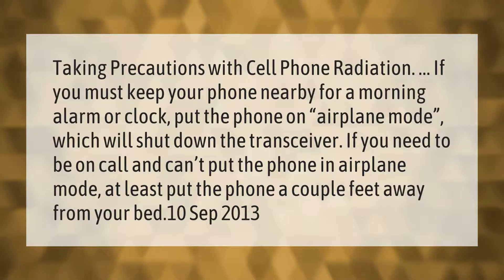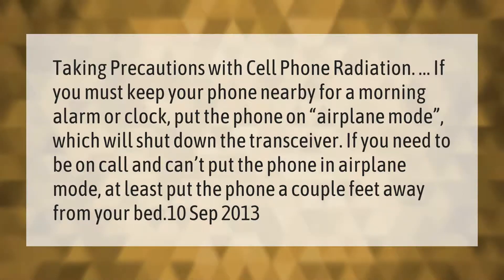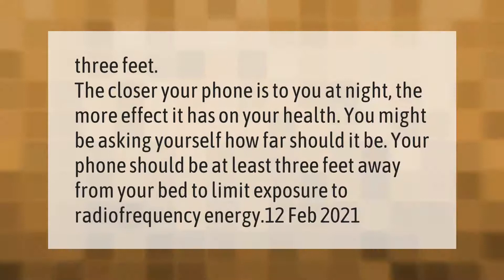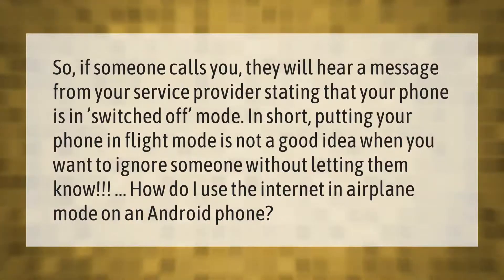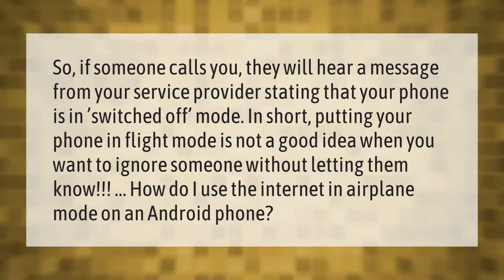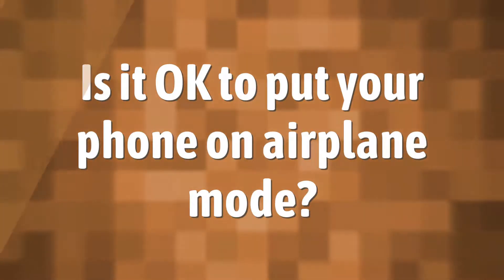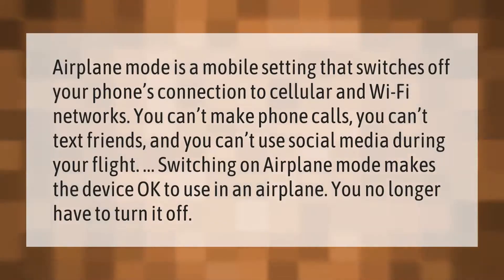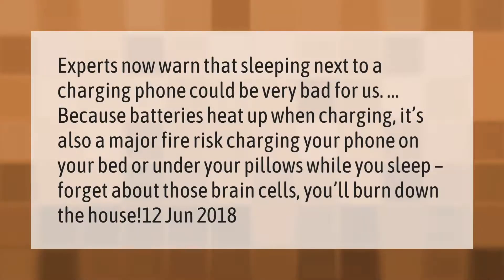Should you put your phone on airplane mode when you sleep?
00:00 - Should you put your phone on airplane mode when you sleep?
00:41 - How far away should your phone be when sleeping?
01:10 - What happens if someone calls you when your phone is on Airplane mode?
01:41 - Is it OK to put your phone on airplane mode?
02:13 - Is it bad to sleep next to a charging phone?

Laura S. Harris (2021, February 26.) Should you put your phone on airplane mode when you sleep?
    AskAbout.video/articles/Should-you-put-your-phone-on-airplane-mode-when-you-sleep-222806